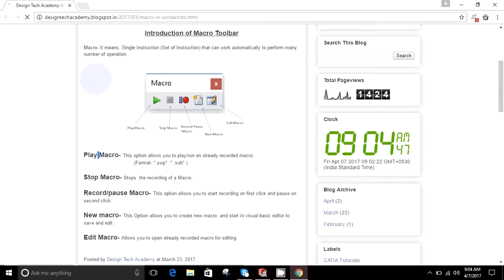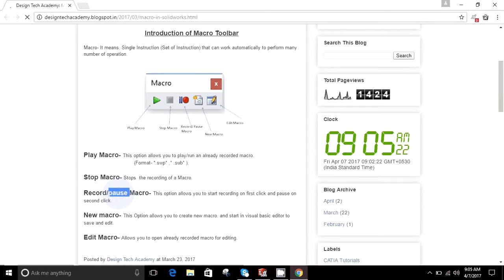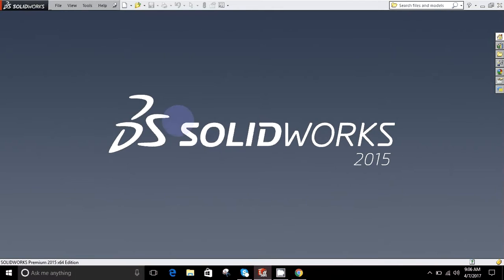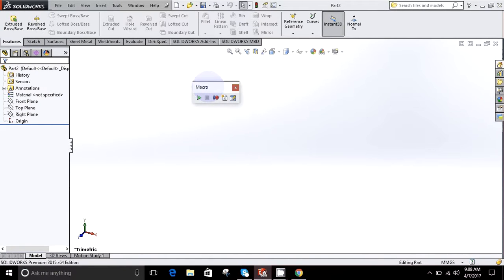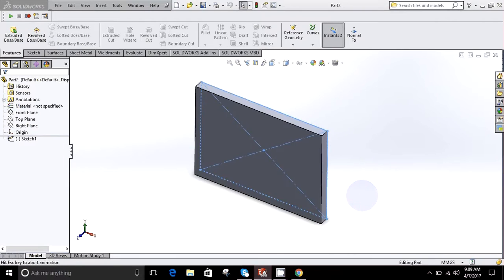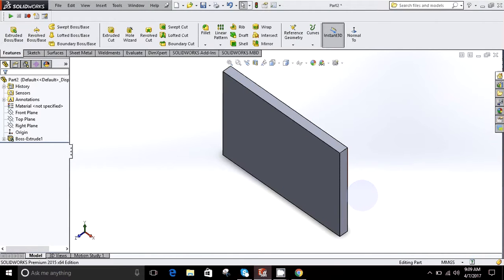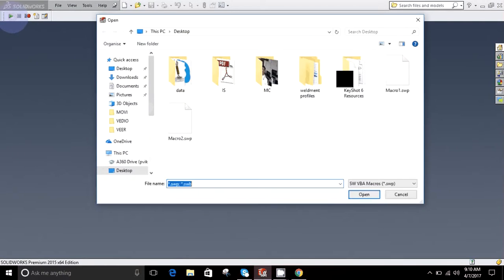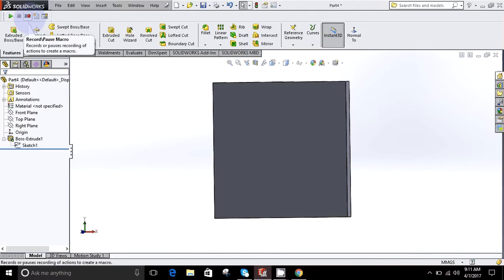SolidWorks Macro 1- Intro and option available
This video is related with the Macro programing in SolidWorks.
Its a powerfull tool for the design (automation ).

for Macro programs and you can read more on my blog-